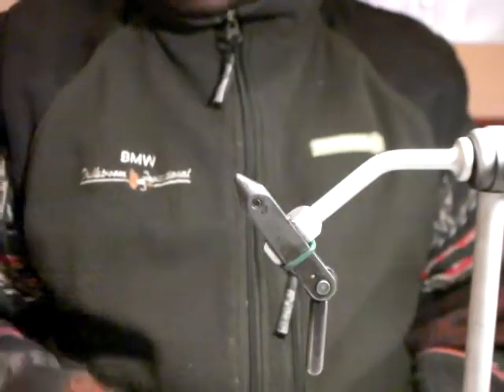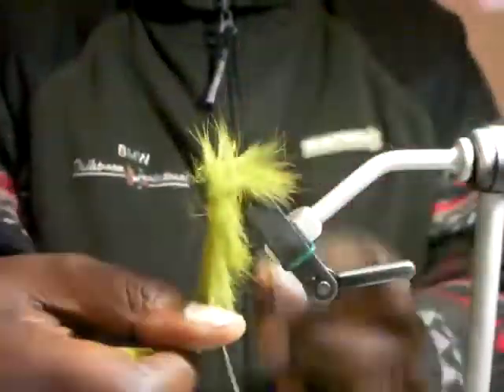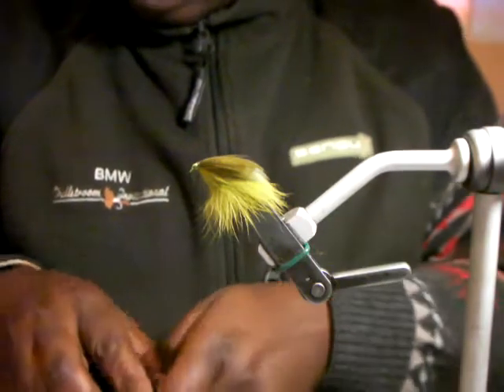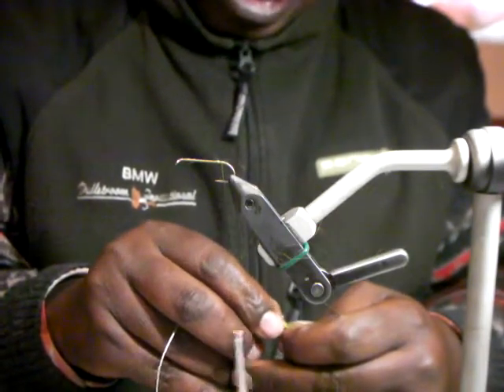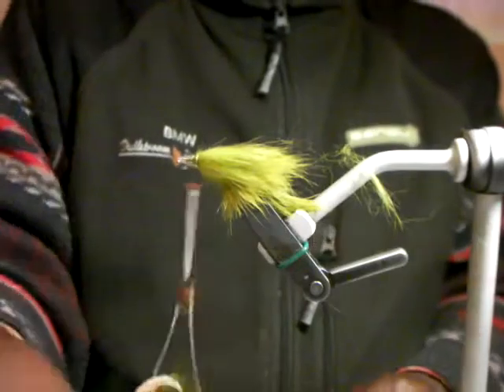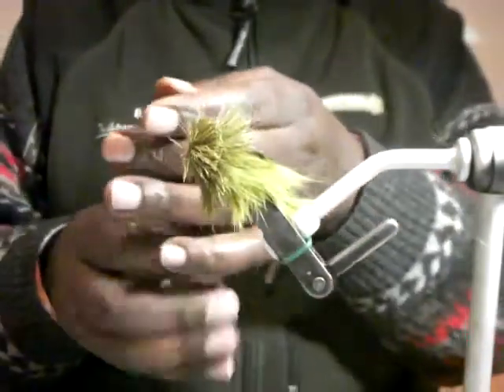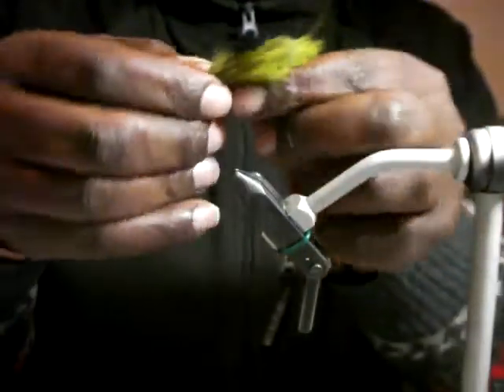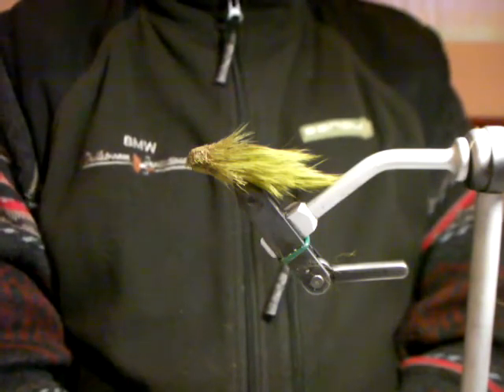Raymond from Mavungana